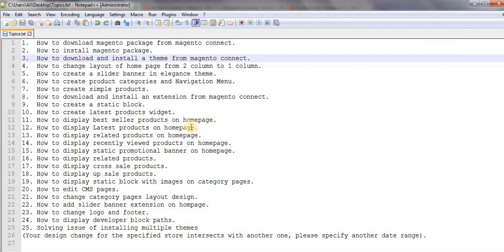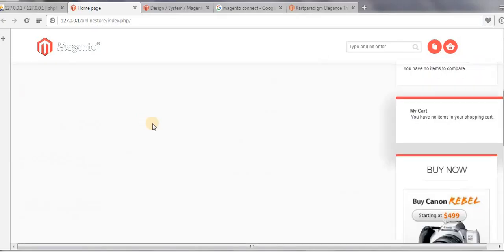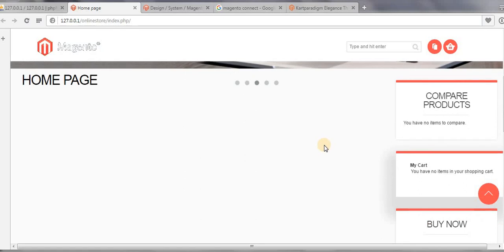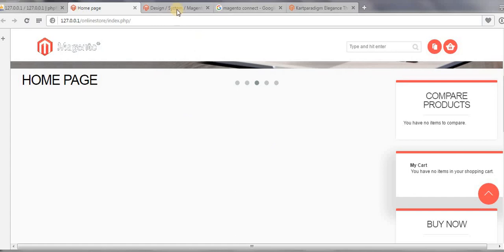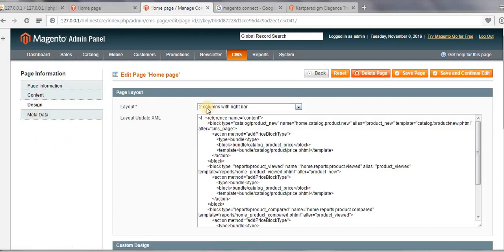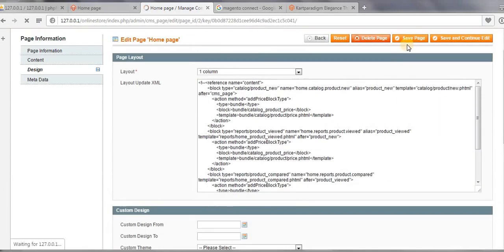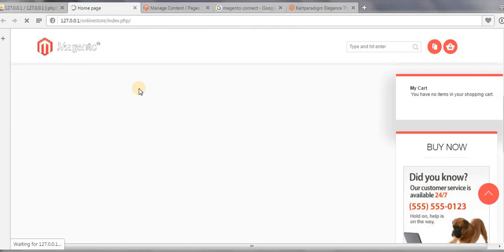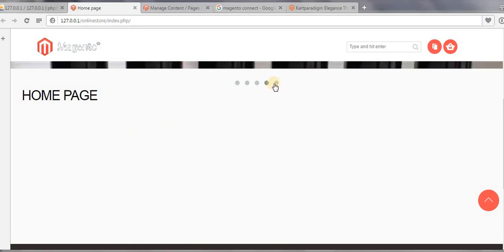How to change layout of Home Page in magento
This video will help you to create clean and professional online store using Magento framework.This tutorial covers explanation and complete understanding on few of the most important concepts that a Magento developer must know.

- How to Download Magento.
- How to Install Magento Package in localhost XAMPP.
- How to Download And Install a Theme from magento connect.
- How to Change Layout Of Home Page.
- How To Create A Slider Banner on Home Page.
- How to create product categories.
- How To Create Simple Products.
- How To Download And Install An Extension from magento connect.
- How To Create Latest Products on Home Page.
- How To Display Recently Viewed Products on Home Page.
- How To Display Promotional Banner With Static Block on Home Page.
- How To Display Static Block With Images On Category Pages.
- How To Edit Cms Pages.
- How To Change Category Pages Layout Design.
- How To Add Slider Banner Extension.
- How To Change Logo And Footer.
-How To Display Developer Block Paths.
- How to display Cross Sales Products in Magento Store.
- How to display Related Sales Products in Magento Store.
- How to display Up Sales Products in Magento Store.